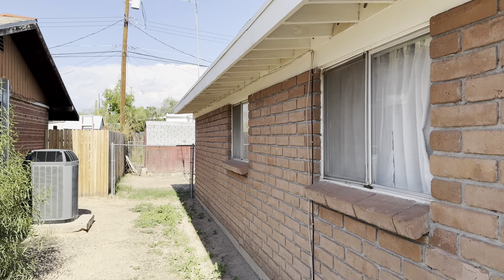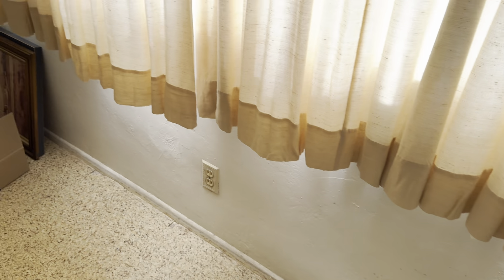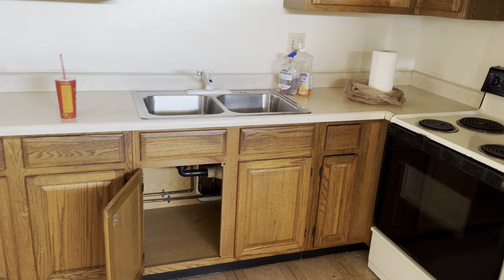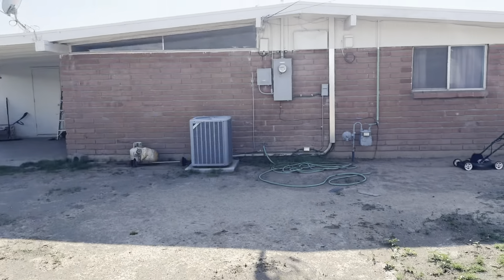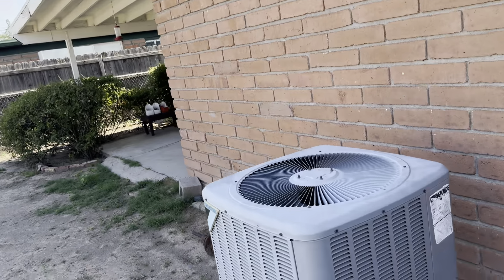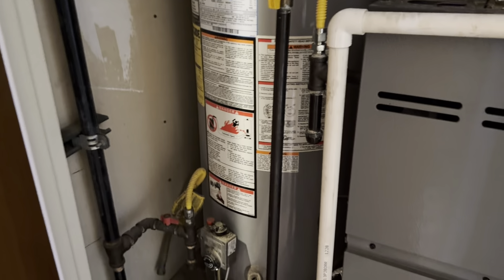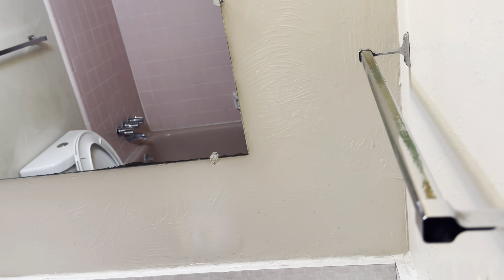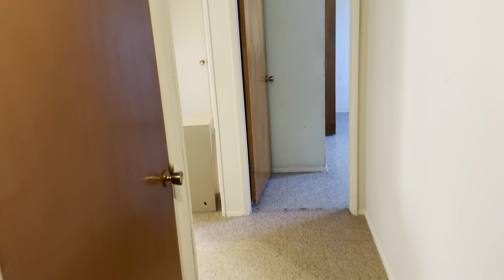4448 N Jay Ave